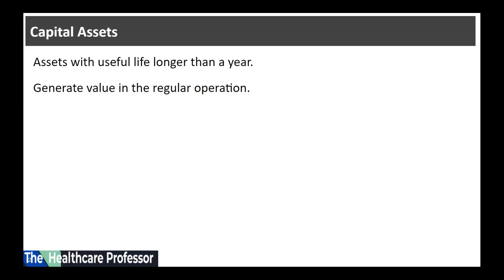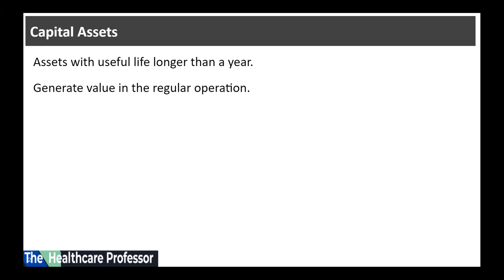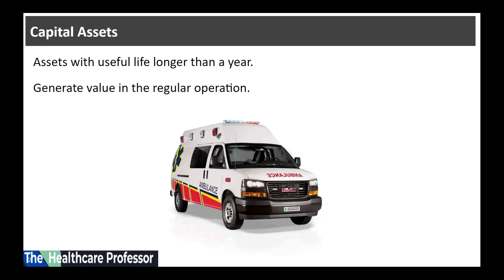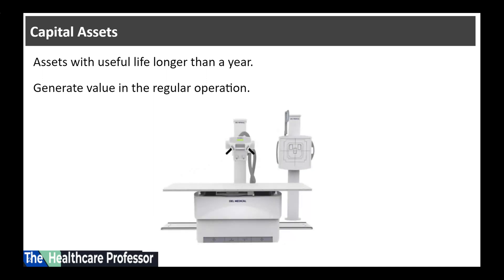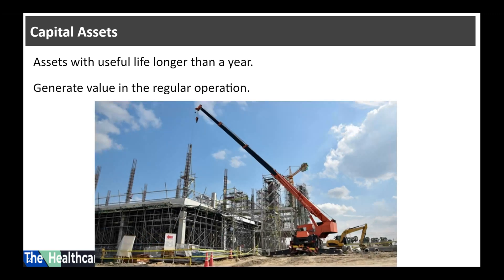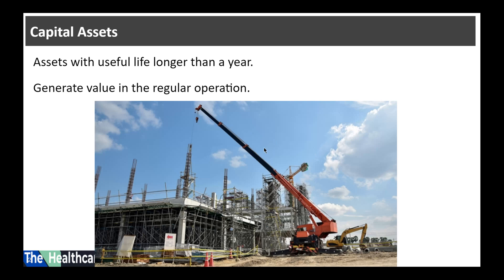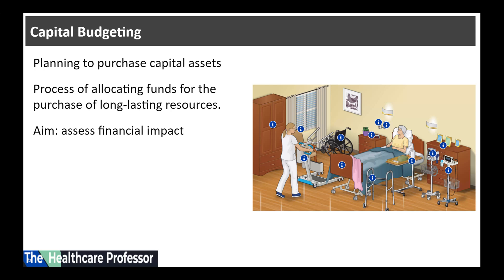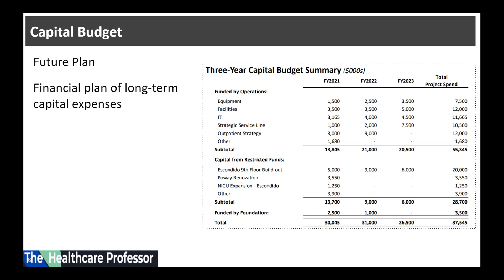Hospital Capital Budget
Hospital Captial Budget - The intended learning outcome of this video is for the students to be able to discuss the basics of capital budgeting in a health care organization.